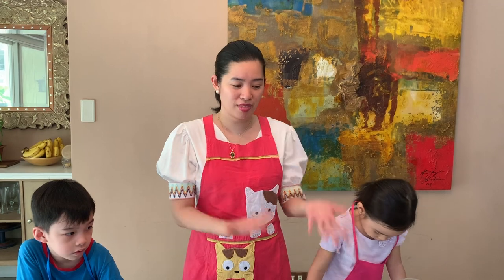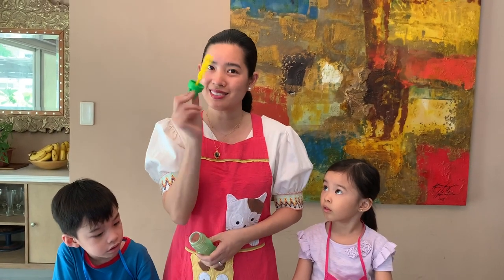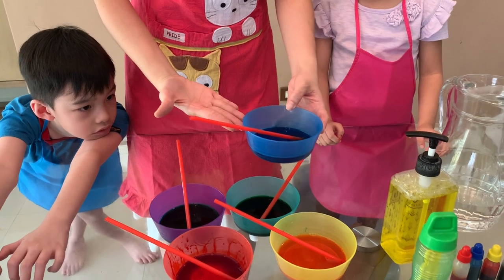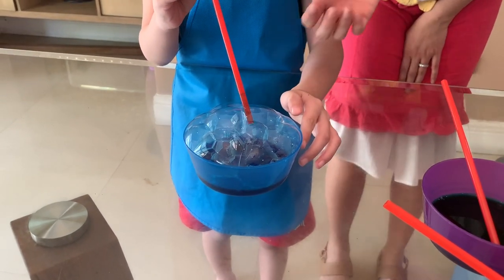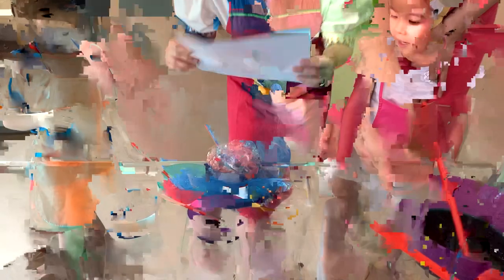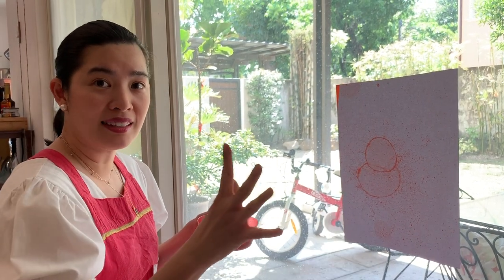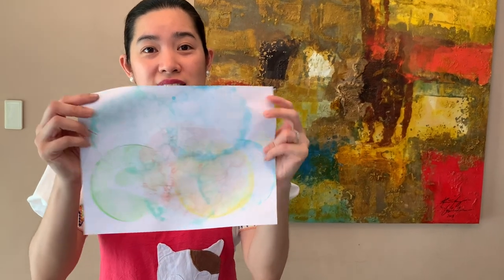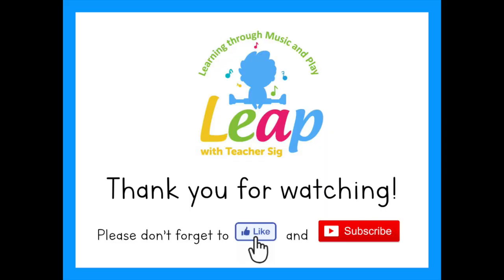Bubble Painting: Art activity